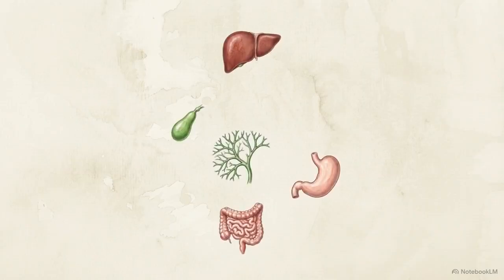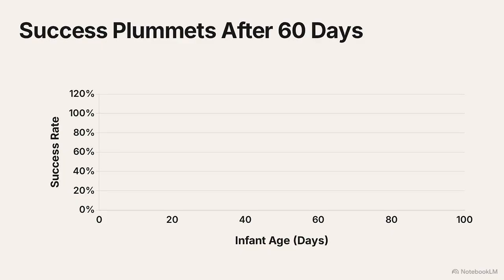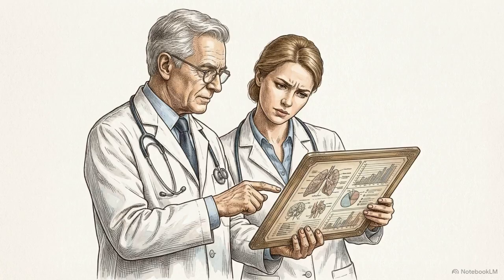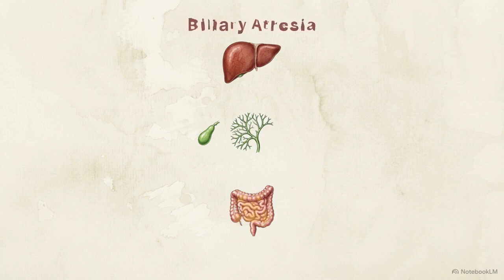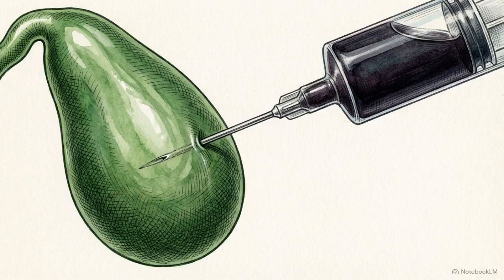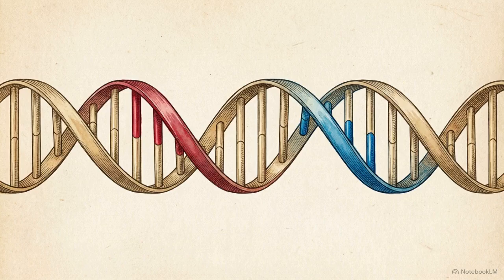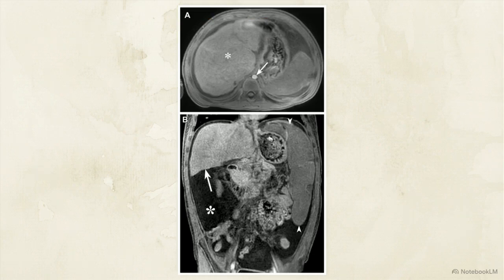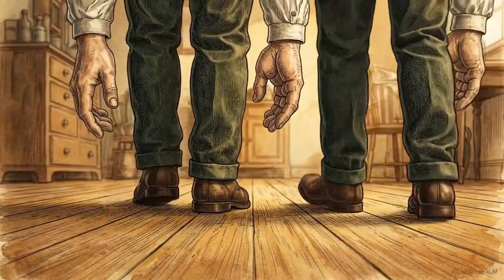Pediatric Biliary Imaging: Congenital Anomalies to Malignancy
Pediatric biliary imaging: review congenital anomalies, biliary atresia, choledochal cysts, and tumors across ultrasound and MRCP.

This presentation delivers a comprehensive, imaging-focused overview of pediatric biliary disorders, emphasizing key diagnostic principles, radiologic patterns, and clinical relevance for radiologists, clinicians, and trainees.

Pediatric biliary disease differs significantly from adult pathology, with a predominance of congenital, developmental, and inflammatory conditions, while malignancies remain rare. This video systematically reviews the full disease spectrum, including congenital anomalies, cholestatic disorders, cystic lesions, genetic conditions, inflammatory processes, and neoplasms—highlighting their imaging characteristics and clinical implications.

A major focus is the multimodality imaging approach. Ultrasound (US) serves as the first-line modality due to its safety, accessibility, and real-time evaluation. Advanced techniques such as MRI, MRCP, CT, hepatobiliary scintigraphy (HIDA scan), and ERCP are discussed in detail, demonstrating how they provide complementary anatomical and functional information while adhering to ALARA principles.

The presentation also explores biliary embryology to better understand congenital anomalies such as gallbladder agenesis, duplication, septation, and pancreaticobiliary maljunction—critical knowledge for accurate diagnosis and surgical planning.

Special emphasis is placed on biliary atresia, a time-sensitive condition requiring early diagnosis. Key imaging findings—including the triangular cord sign and absence of biliary excretion—are reviewed, along with the importance of integrating imaging with laboratory data and histopathology. Early intervention (Kasai procedure) remains essential for improving outcomes.

Additional sections cover:
• Choledochal cyst classification and MRCP-based evaluation
• Caroli disease and the “central dot sign”
• Pediatric cholelithiasis, biliary dyskinesia, and cholecystitis
• Primary sclerosing cholangitis and MRCP surveillance strategies
• Pediatric biliary tumors, especially rhabdomyosarcoma

This video highlights the importance of pattern recognition, multimodality imaging, and clinical integration in achieving accurate diagnoses and guiding optimal patient management.

Reference:
Simmons CL, Harper LK, Patel MC, et al. Biliary disorders, anomalies, and malignancies in children. RadioGraphics. 2024.